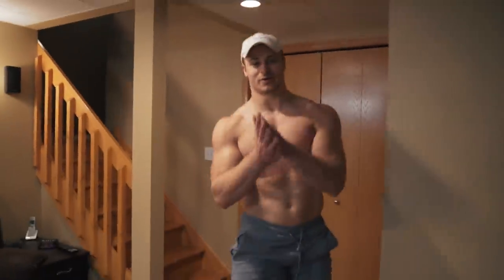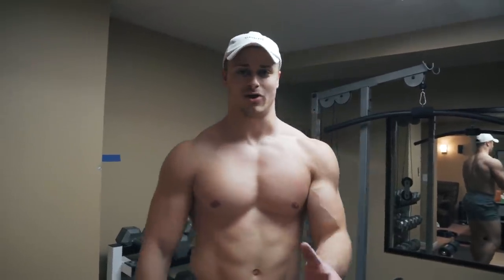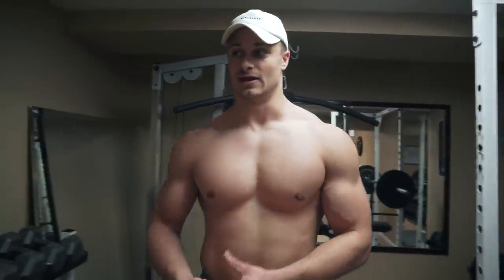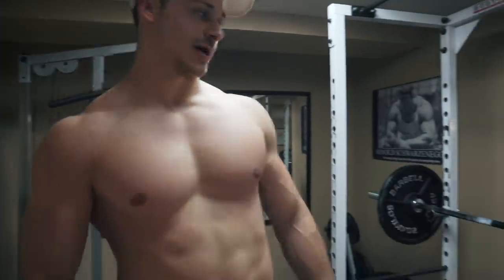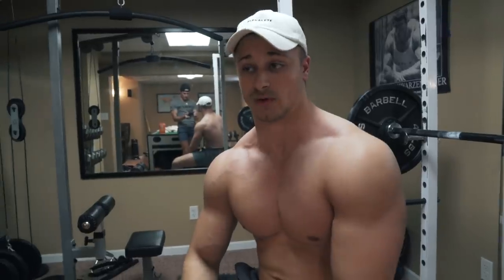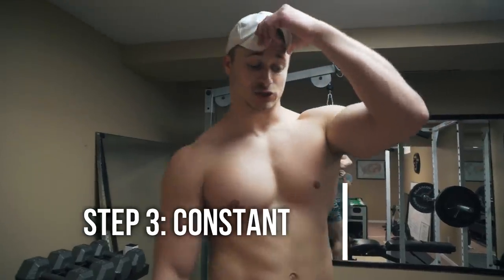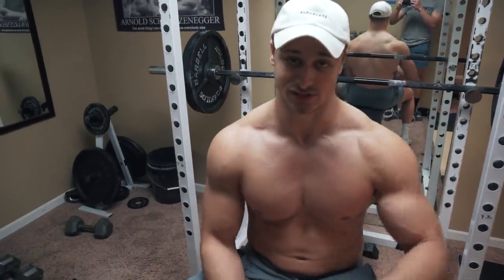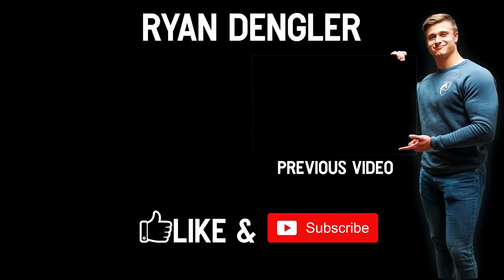HOW I INCREASED MY BENCH 50+ LBS IN 5 MONTHS | Bench Press Hacks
Improved my technique significantly over the past few months on the bench press, so here's a few form issues that I fixed to help me increase my bench nearly 50 lbs in 5 months.